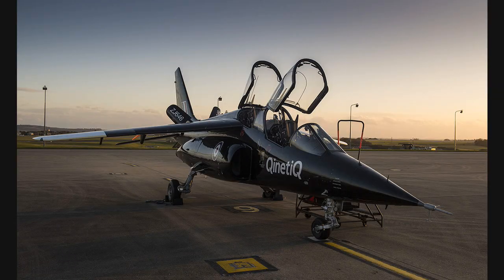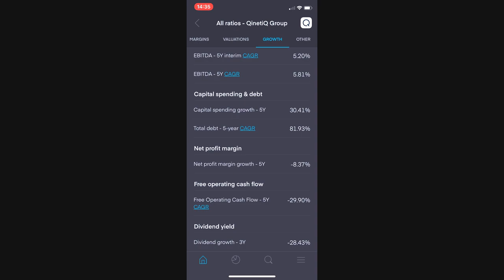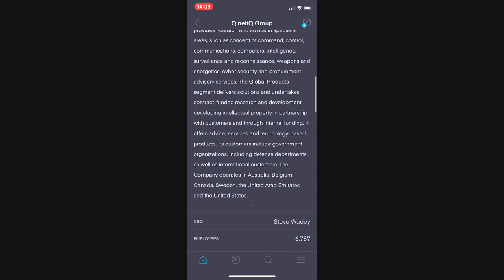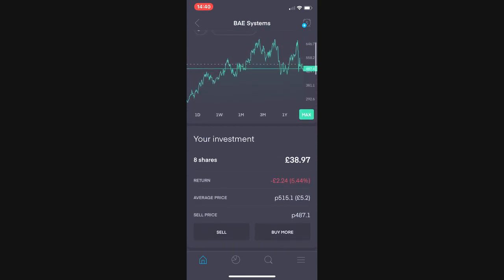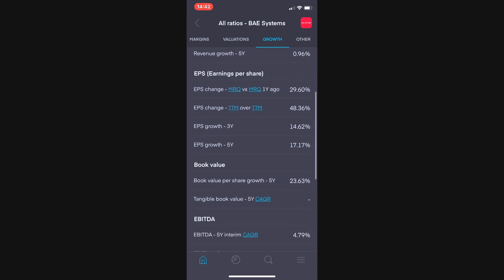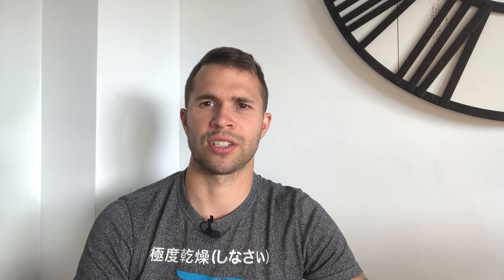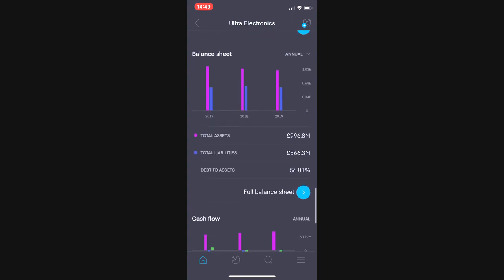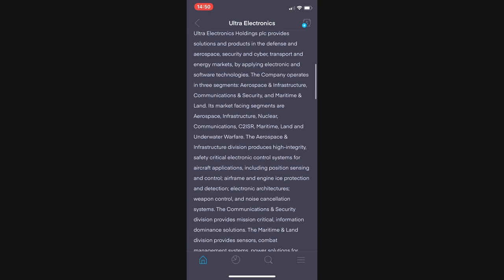UK stocks to buy NOW | FTSE investing | trading 212 (UK Defence Stocks)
Hey dividend chasers!

Here are 3 UK stocks to buy now. In the FTSE 100 UK investing spectrum, available through trading 212. Two are dividend paying the other has suspended theirs for the time being due to the health crisis.

UK defence stocks are often overlooked as value dividend paying stocks in favour of more well known stocks or american rivals. However these companies regualr win large contracts from both the UK government and foreign friedly nations.

Get your FREE STOCK here!

Create a Trading 212 Invest account using this link and depositing £1 Do you want to get a free stock share worth up to £100?

Create a Trading 212 Invest account using this and we both get a free share!

Check out my Instagram @dividendbloodhoundinvesting you DM me on their for a quick answer to any questions or for a FREESHARE with FREETRADE APP deposit £1 to get a share up to £200

YOUTUBE EQUIPMENT

My Camera I use
My Microphone
Stand and Gyro Stabilisation

Investing Books that Inspire me:

THE INTELLIGENT INVESTOR
THE WARREN BUFFET WAY
RICH DAD, POOR DAD
THE FOUR HOUR WORK WEEK
PROPERTY MAGIC - SCALING BUY TO LET INVESTING!

I'm an Amazon Affiliate, by using these links I may make a small commission, however this will not increase the purchase cost.